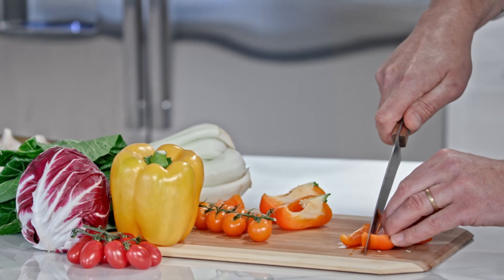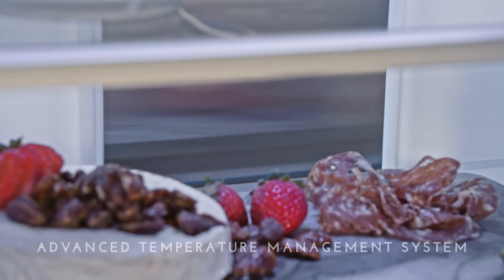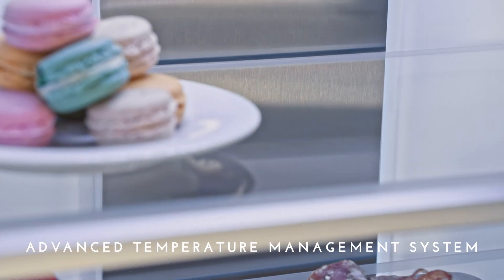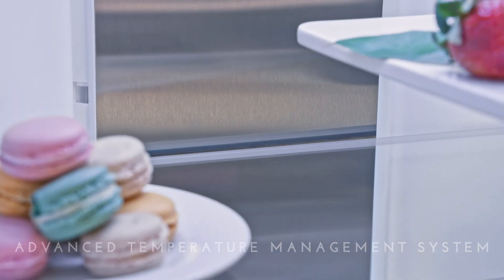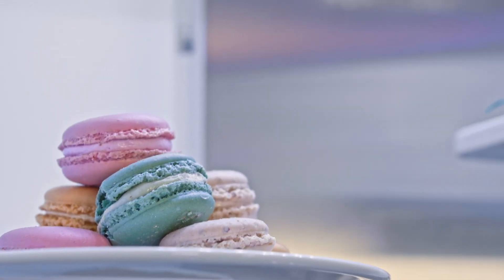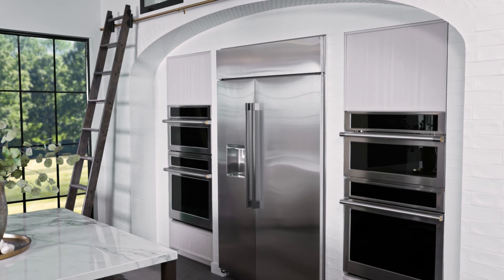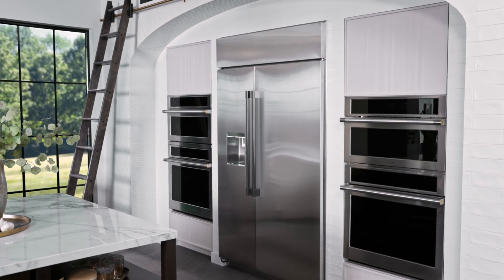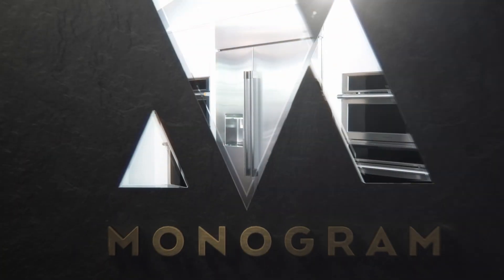Monogram Side-by-Side Refrigerator with Temperature Management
See how to keep your food fresher for longer with this advanced temperature management system that evenly distributes air throughout the refrigerator.To learn more about Monogram side-by-side refrigerators,